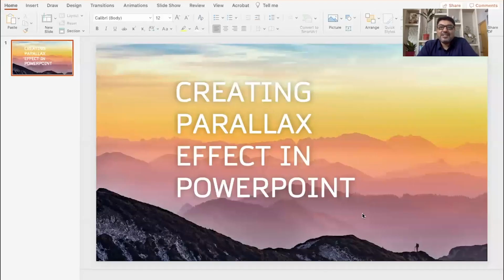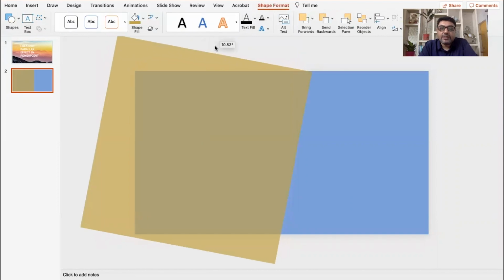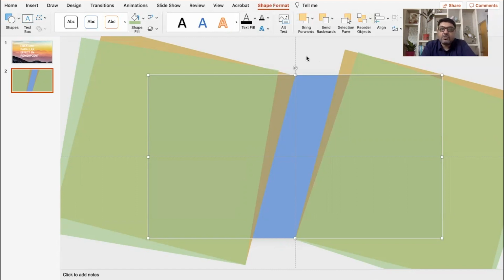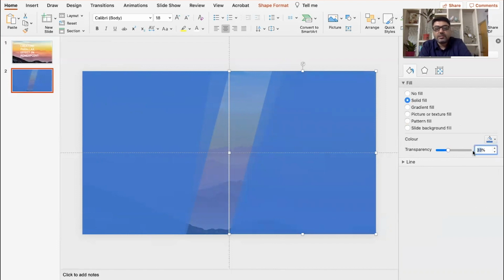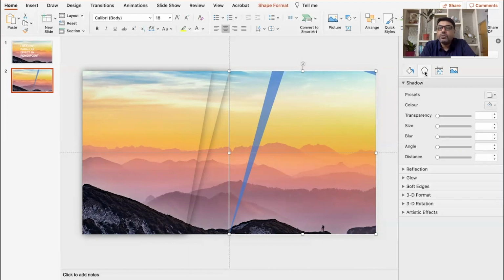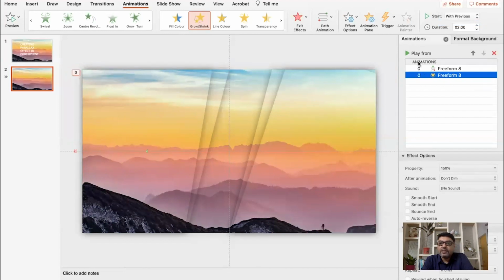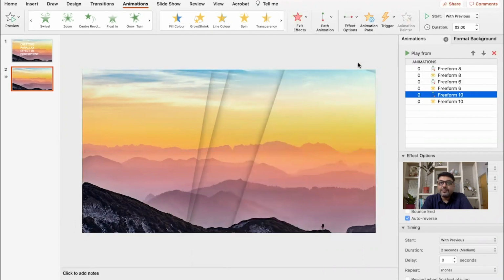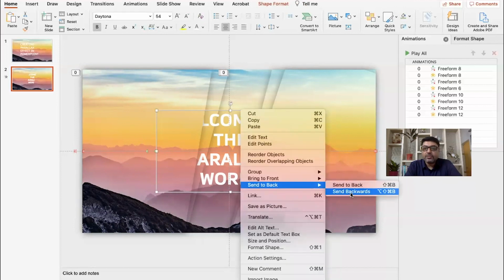🆕How To Create Parallax Effects In PowerPoint?👉Learn PowerPoint Parallax Animation 2020 video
If you are interested to learn about How to create Parallax Effects in PowerPoint, then you can Also Learn Powerpoint Parallax Animation- Official Video of 2020

In this video, you will learn how to create parallax effects in PowerPoint. It also tries to cover the following subject:
☑️PowerPoint parallax template
☑️Amazing PowerPoint parallax animations
☑️PowerPoint presentation parallax

Youtube is the best website to go when looking for videos about how to create parallax effects in PowerPoint.

How to create parallax effects in PowerPoint? It is undoubtedly something that intrigues you and other people so I made this video about this topic.
Follow our video clips regarding how to create parallax effects in PowerPoint as well as other comparable topics on
Have I answered all of your questions about how to create parallax effects in PowerPoint?
Individuals who searched for PowerPoint parallax template likewise searched for amazing PowerPoint parallax animations.

Translated titles:
?¿Cómo crear efectos de Parallax en PowerPoint? EarAprenda el video PowerPoint Parallax Animati

?Wie erstelle ich Parallaxeneffekte in PowerPoint? ?Lernen Sie PowerPoint Parallax Animation 2

?Comment créer des effets de parallaxe dans PowerPoint? ?Apprendre la vidéo PowerPoint Paral

VideoComo criar efeitos de paralaxe no PowerPoint? Earn Aprenda vídeo de animação de paralaxe do

PowerPoint में लंबन प्रभाव कैसे बनाएं? - पावरपॉइंट लंबन एनिमेशन-2020 का आधिकारिक वीडियो

?كيفية إنشاء تأثيرات Parallax في PowerPoint؟ ?تعلم فيديو PowerPoi

পাওয়ার পয়েন্টে প্যারালাক্স এফেক্টস কীভাবে তৈরি করবেন -পাওয়ার পয়েন্ট প্যারালাক্স অ্যানিমেশন-2020 এর অফিসিয়াল ভিডিও শিখুন

?如何在PowerPoint中创建视差效果？?学习PowerPoint Parallax Animation 2020视频

?Cara Membuat Efek Parallax Dalam PowerPoint? ?Pelajari video PowerPoint Parallax Animation 20

OwCum să creezi efecte Parallax în PowerPoint? ?Learn PowerPoint Parallax Animation 2020 video